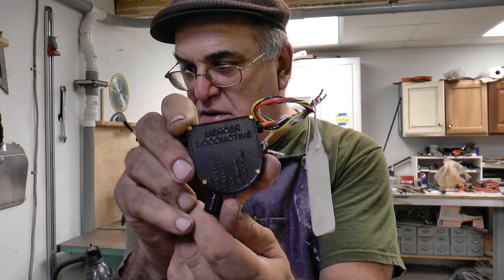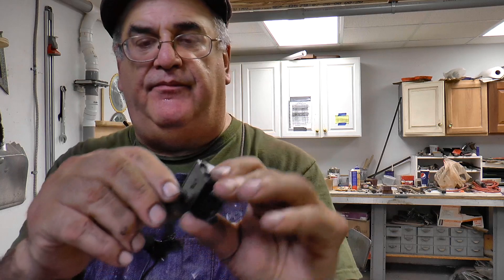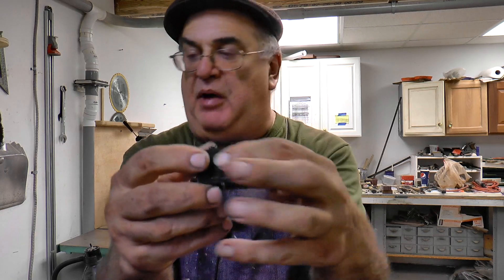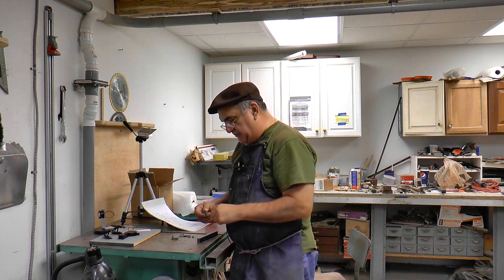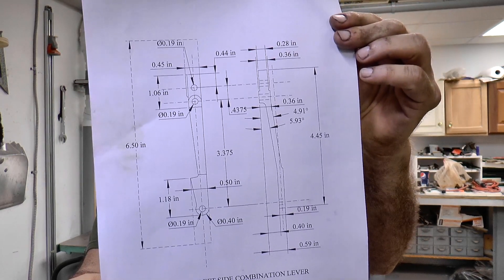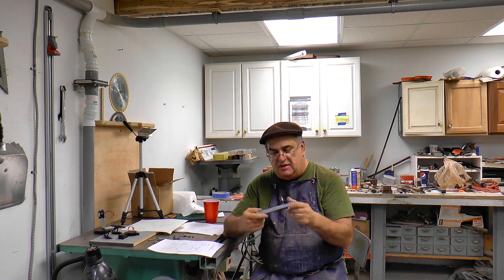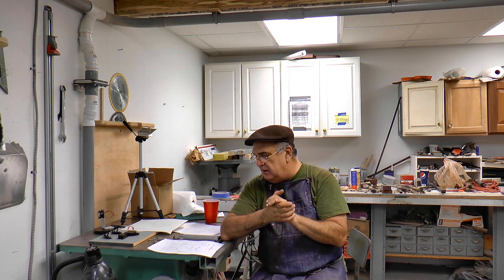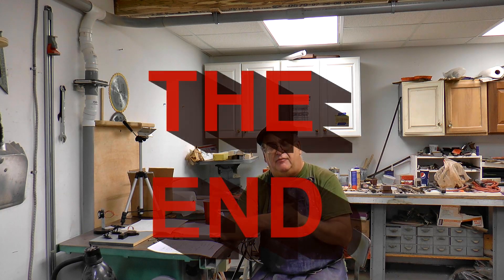MAKING A NEW ROD FOR THE 1361 PART 1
Making a new combination lever for the K4. The originally part snapped in two so I made one from steel. I will show how to plate it using the electroless nickel process in part two.